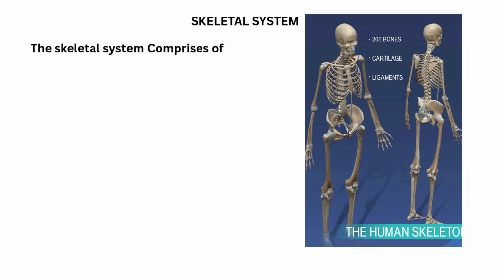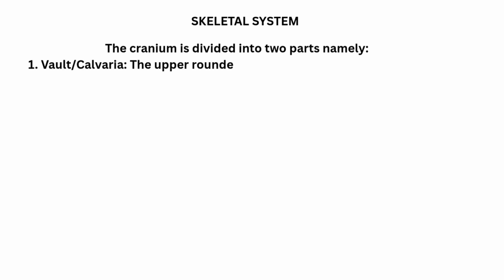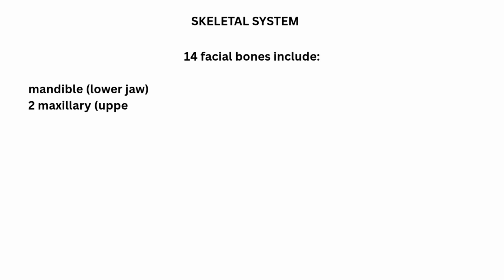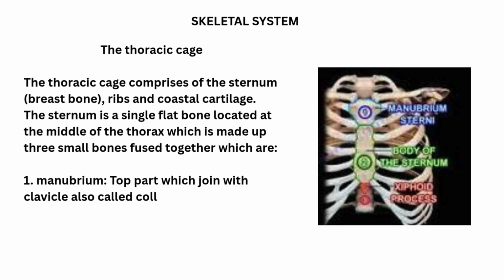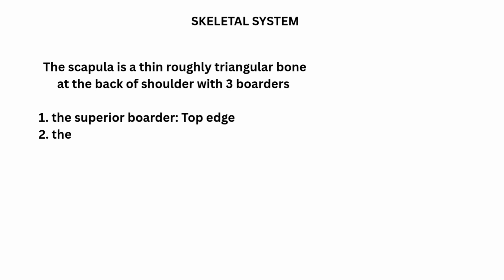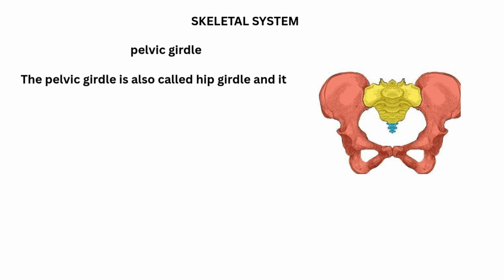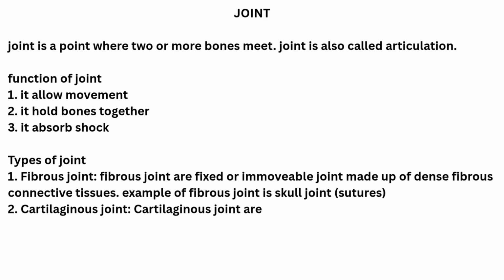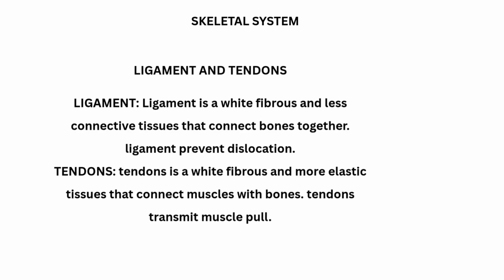Skeletal system (100% Examination preparation)